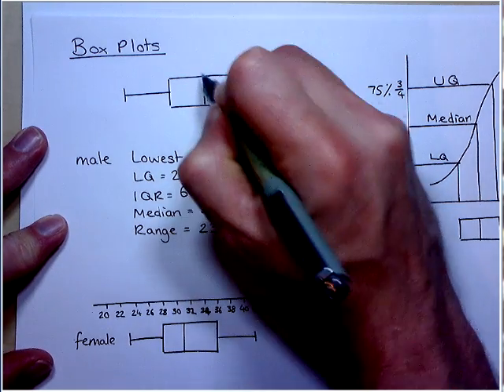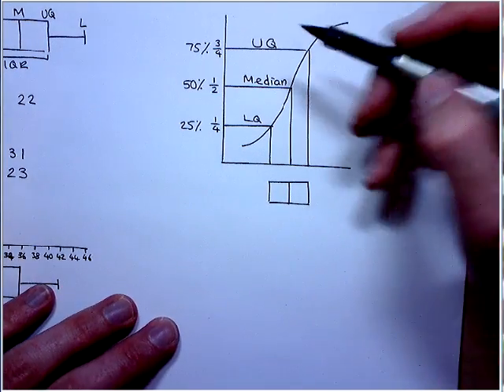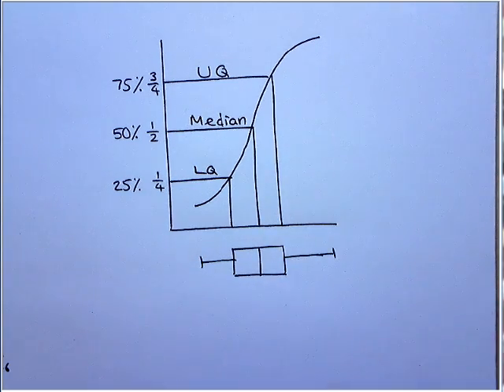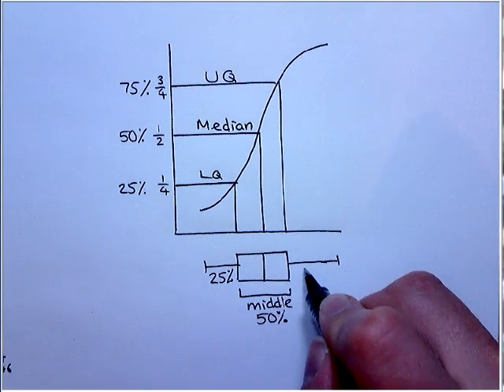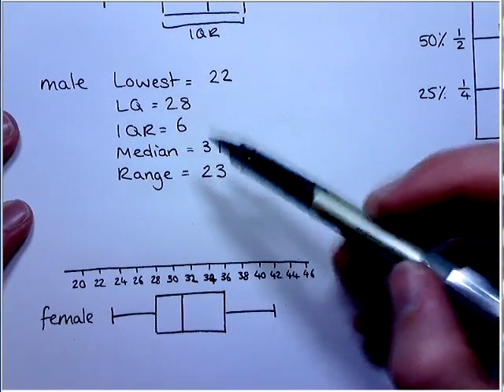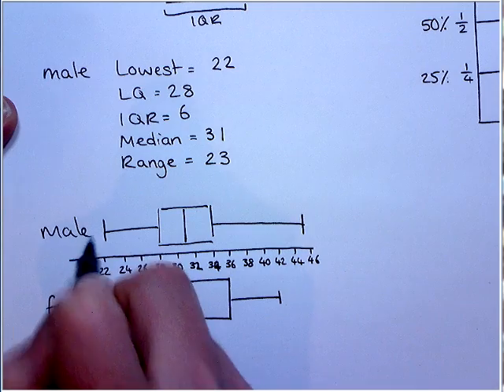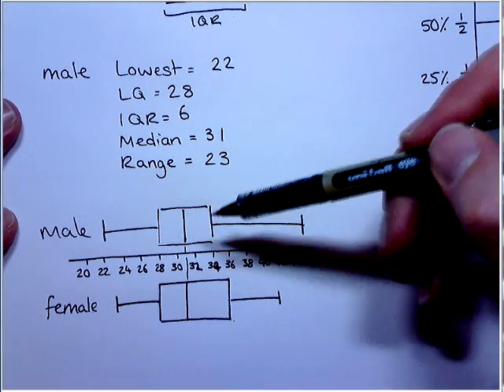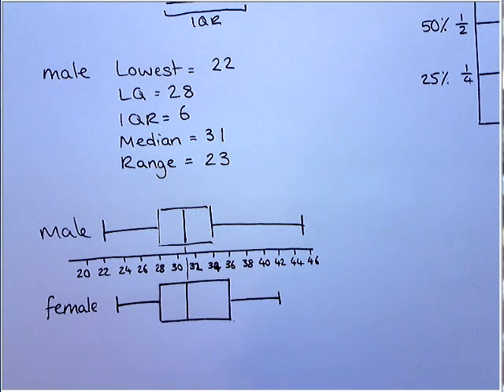day 7 box plots